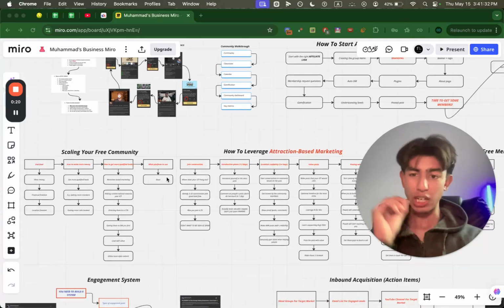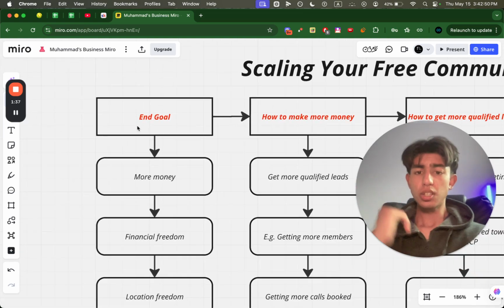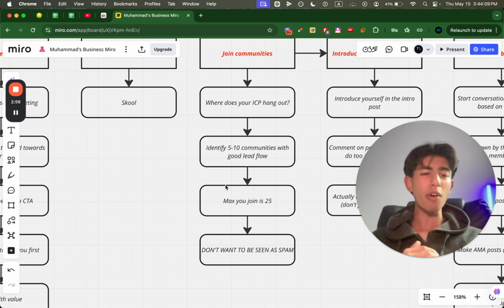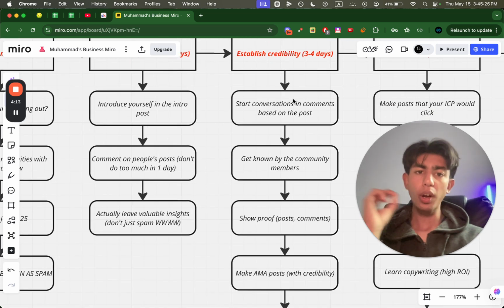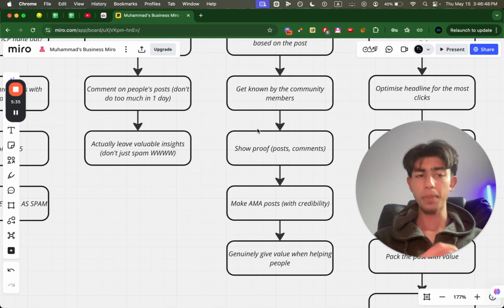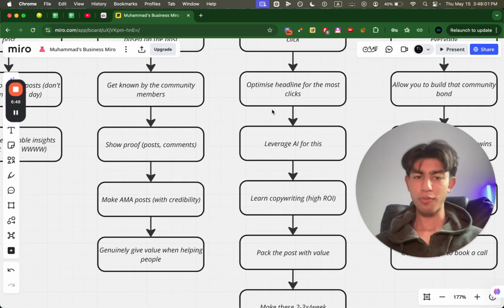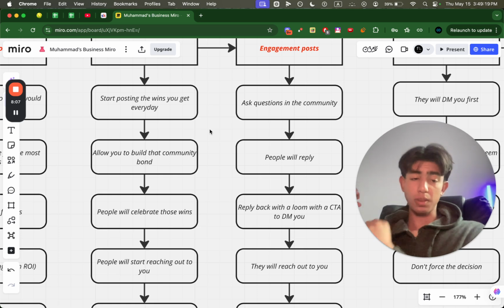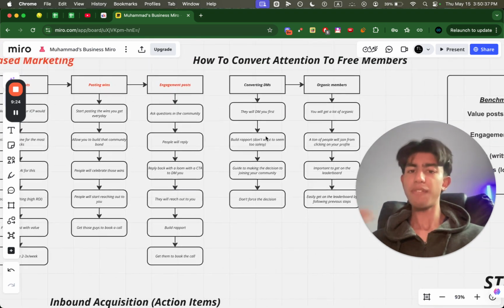The Easiest Way for Coaches to Attract 100+ Qualified Leads Every Week (Step-by-Step)